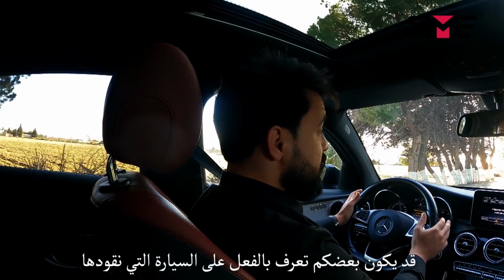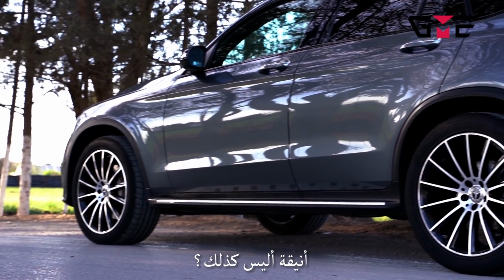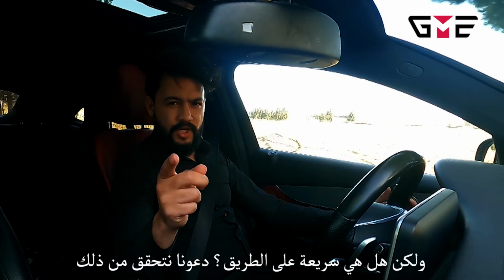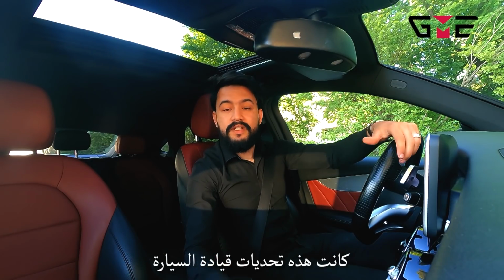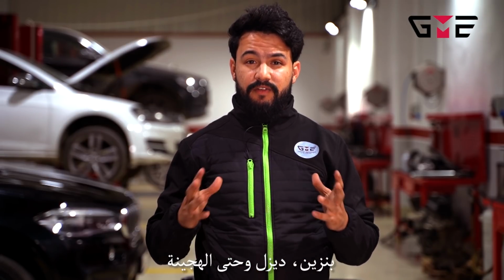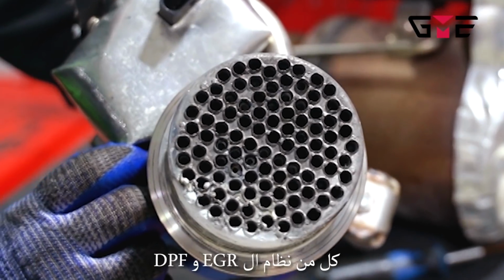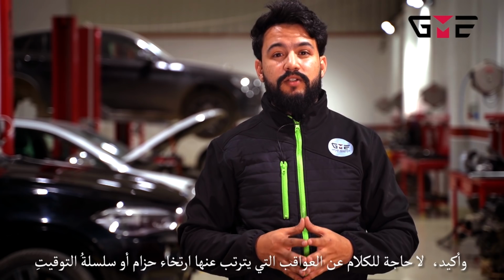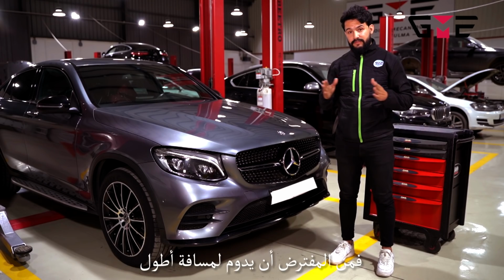Mercedes GLC, is it worth it?